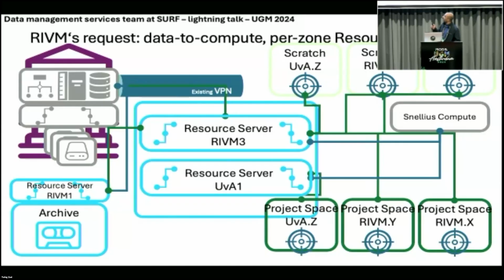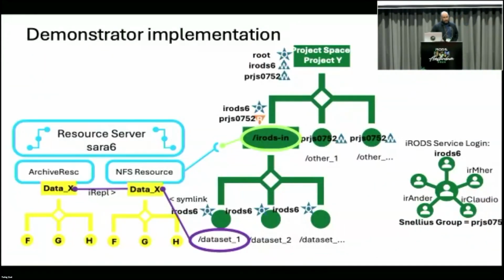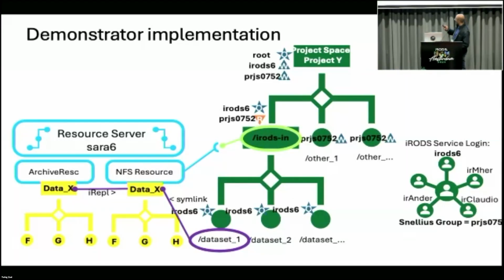UGM2024 / 27. Lightning Talk - Bridging iRODS and supercomputing for RDM-driven data-to-compute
Lightning Talk - Bridging iRODS and supercomputing for RDM-driven data-to-compute

Mher Kazandjian, SURF